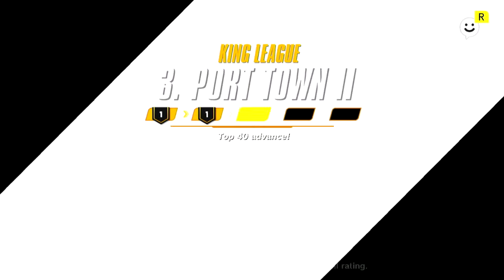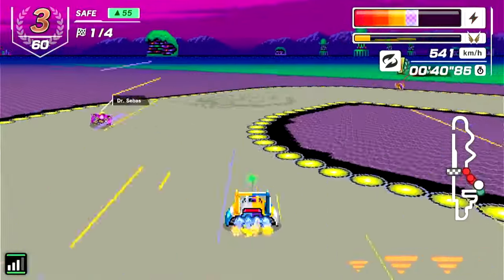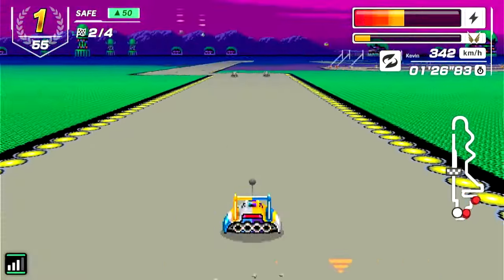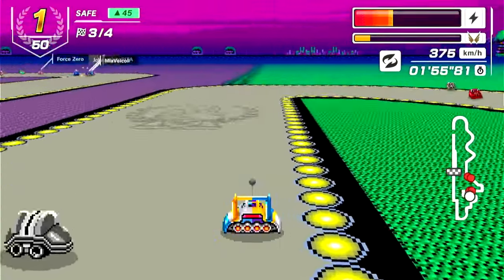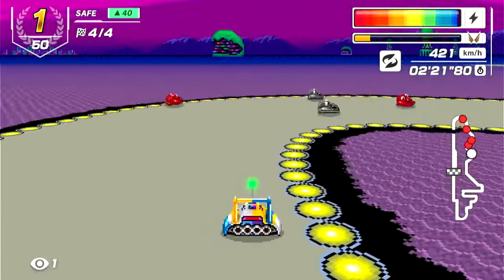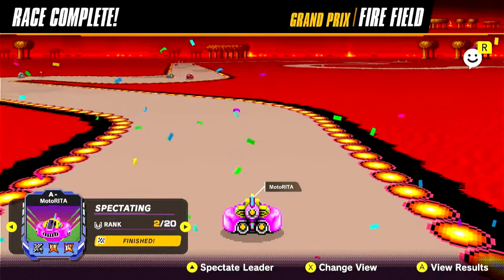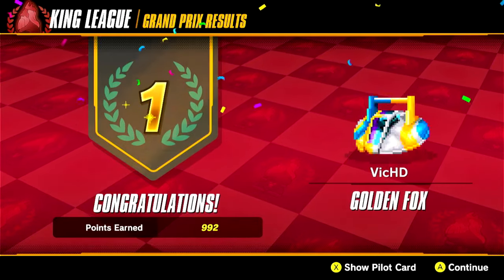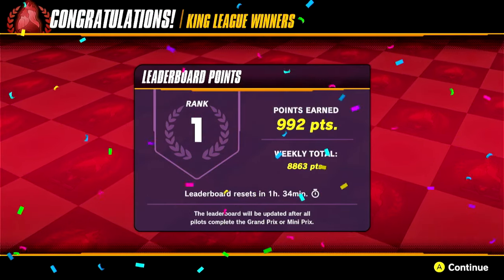VicHD: My (almost fully) documented F-Zero 99 King League Grand Prix Victory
I chose to record this at the last minute. I didn't intend to record it at first, which is why Mute City III and Death Wind II were not included in the video, but I decided to go along with it halfway through the King Cup and document the rest up to the victory. It's not the first time I managed to do this.